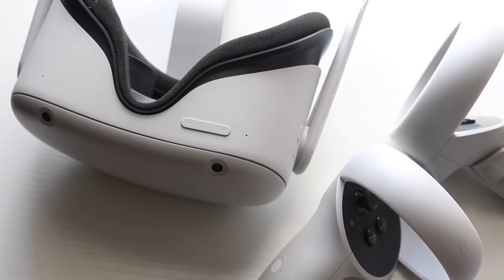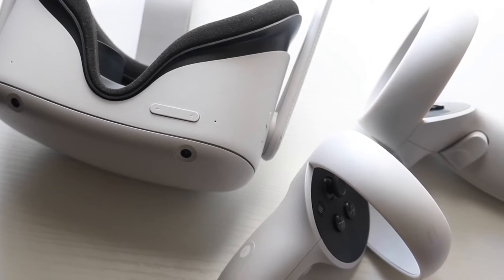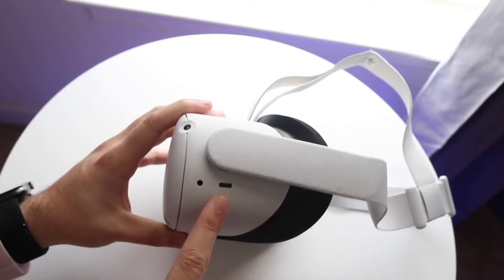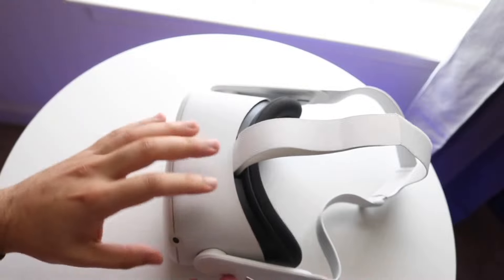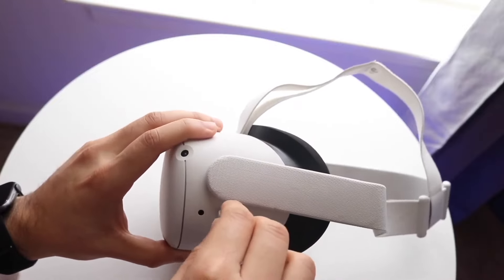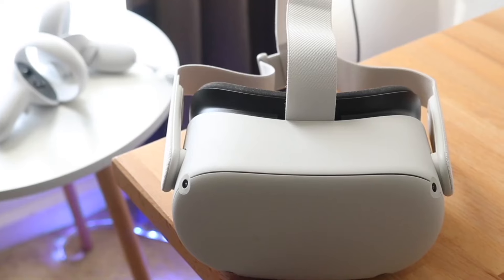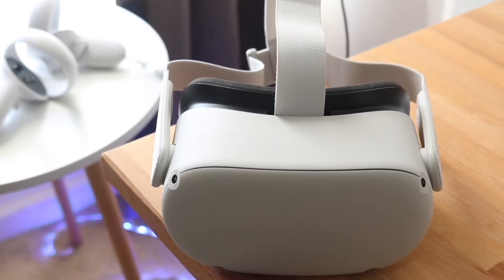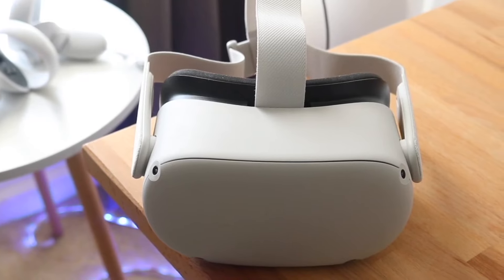How To FIX Oculus Quest Games/Apps Not Loading